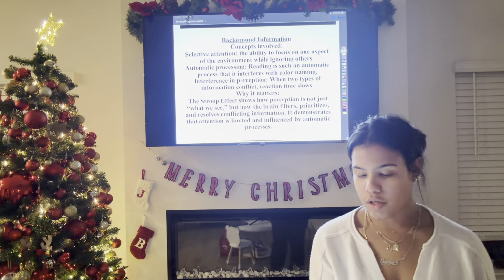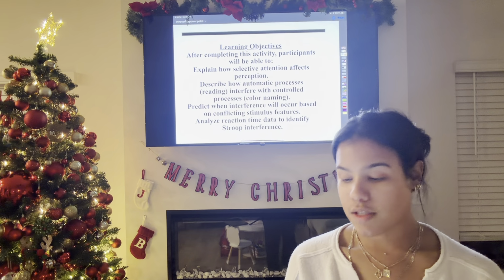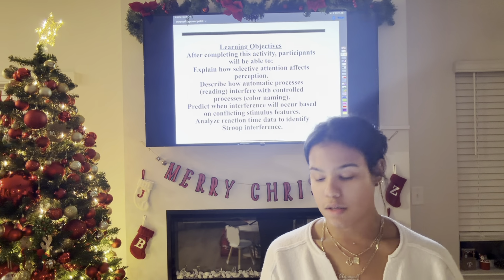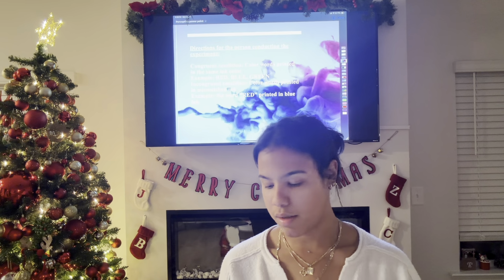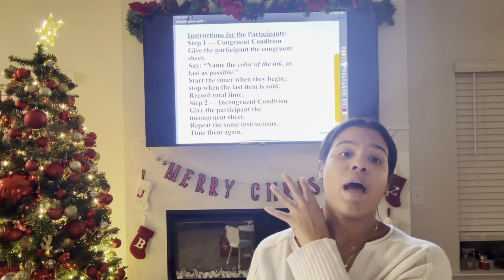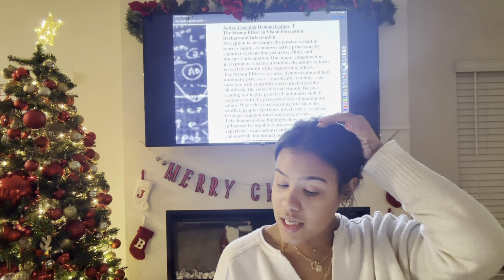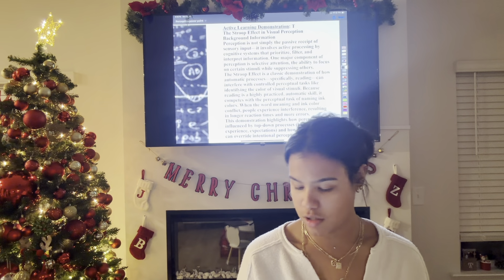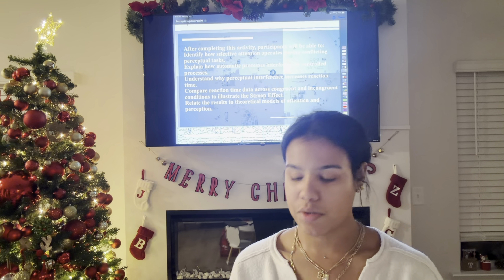Experiment for Perception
This experiment is to study Selective attention: the ability to focus on one aspect of the environment while ignoring others.Automatic processing: Reading is such an automatic process that it interferes with color naming.Interference in perception: When two types of information conflict, reaction time slows.Why it matters:The Stroop Effect shows how perception is not just “what we see,” but how the brain filters, prioritizes, and resolves conflicting information. It demonstrates that attention is limited and influenced by automatic processes.